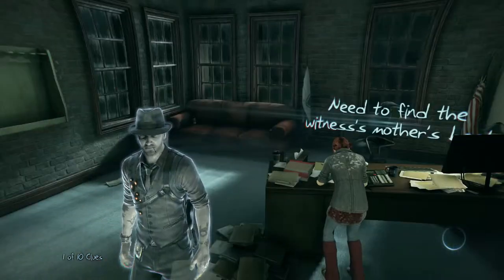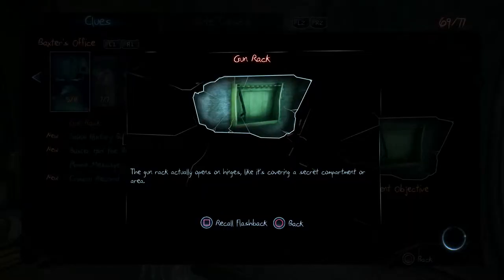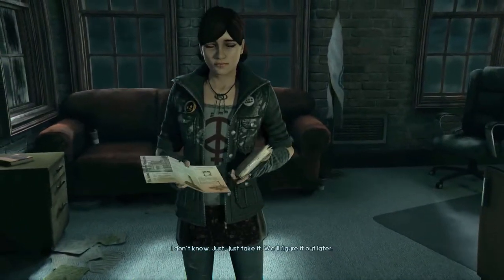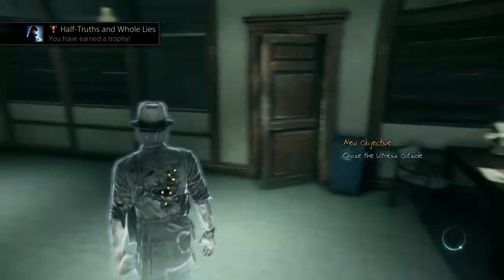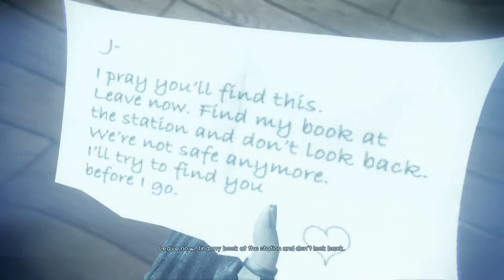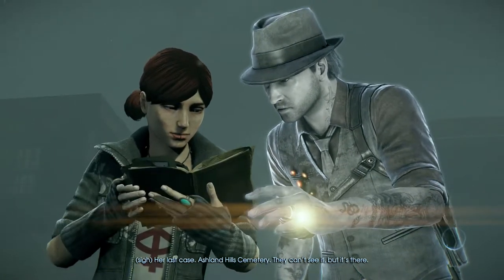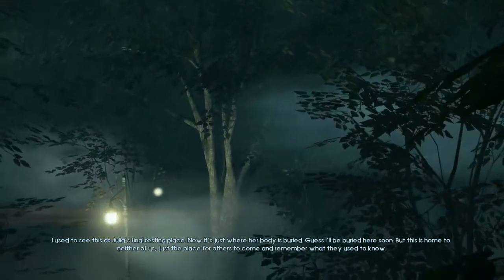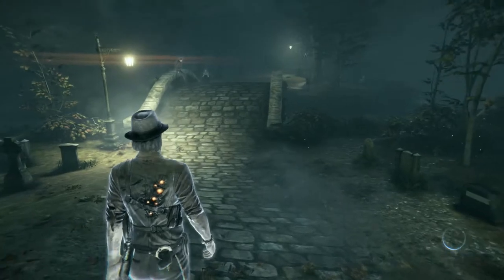Murdered Soul Suspect Gameplay Walkthrough - Part 7 - The Book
Murdered Soul Suspect Gameplay Walkthrough Part 7 of the Story for PS4 in 1080p HD. Ronan and Joy continue looking for Joy's Mother's book of notes.

When Ronan O'Connor, a detective with a chequered past, gets caught up in a burglary, his life is brought to an untimely end by a brutal and relentless killer.
Shocked to find himself in the afterlife, his only escape from the limbo world of 'Dusk' is to uncover the truth behind his killer, track him down and bring him to justice using new-found supernatural abilities.

Murdered Soul Suspect Story Mode Walkthrough Part 1
Murdered Soul Suspect Story Mode Let's Play Part 1